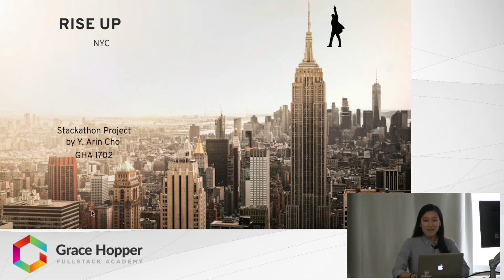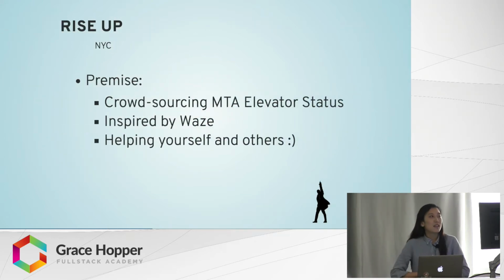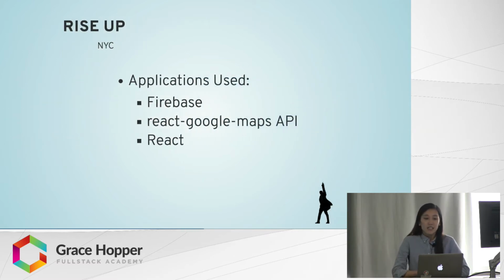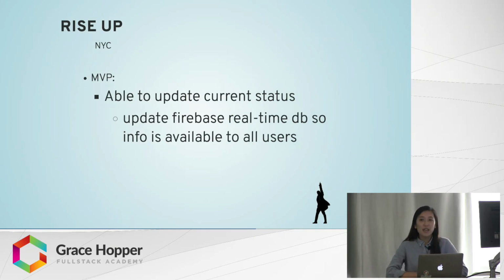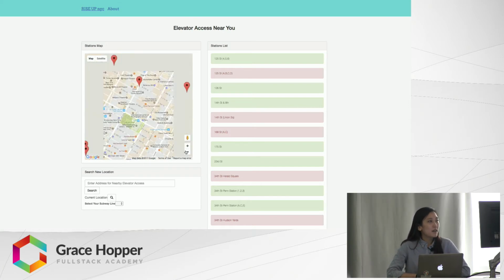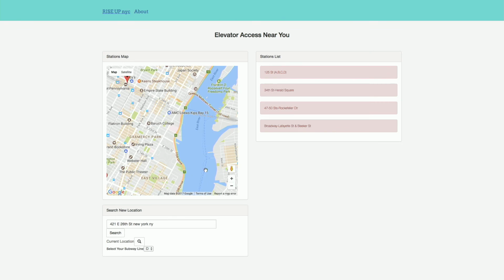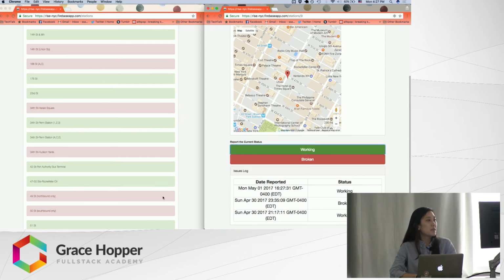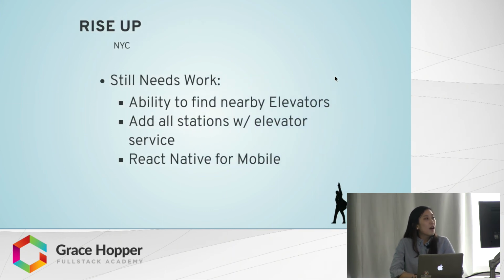Stackathon Presentation: Rise Up NYC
Have you gotten off at a station and wanted to take the elevator and found it was broken? Have you wanted to update others of this situation so no one else has to share in the struggle of finding another accessible station?

Arin Choi built a crowd-sourced application for those who want real-time updates on MTA elevator status, using React, firebase, and react-google-map API. Help yourself by checking this application and help out others!